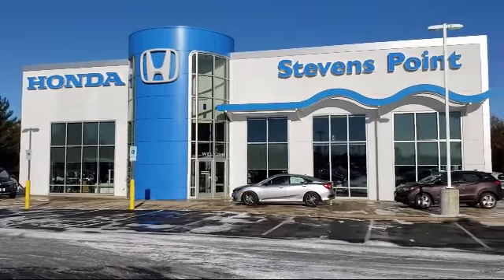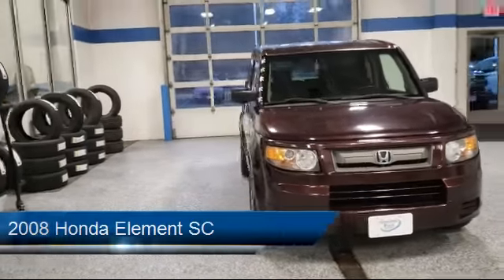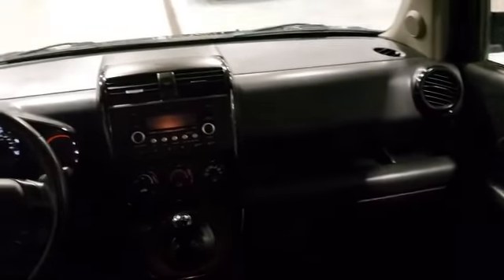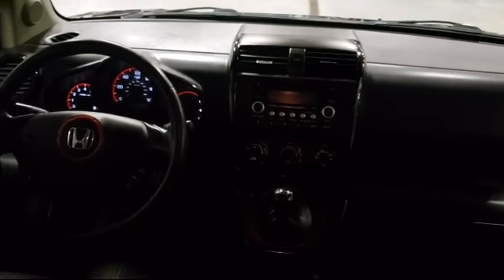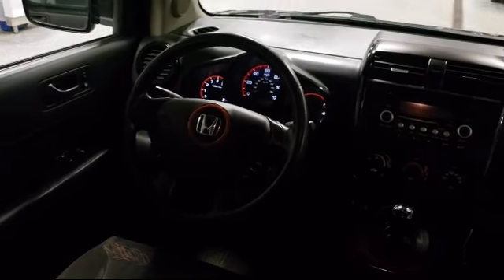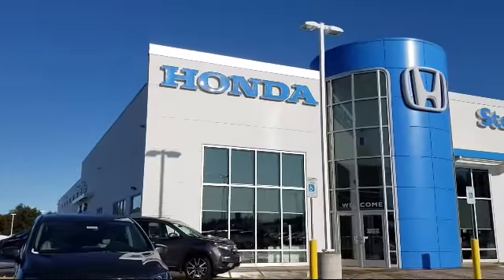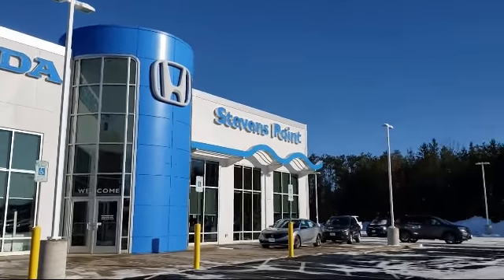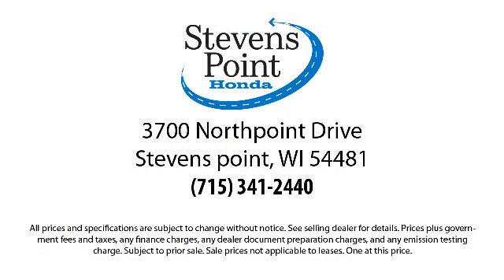2008 Honda Element SC Stevens point Wisconsin Rapids Waupaca Schofield Marshfield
2008 Honda Element SC Stock Number: P7654A Vin:5J6YH17918L009610.